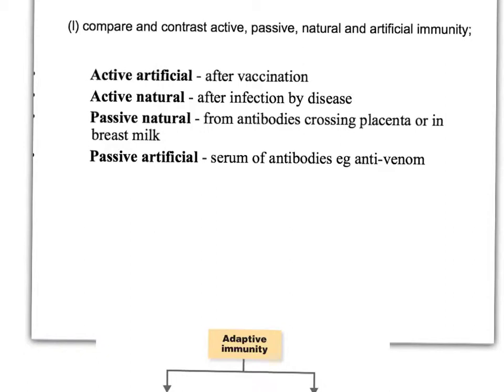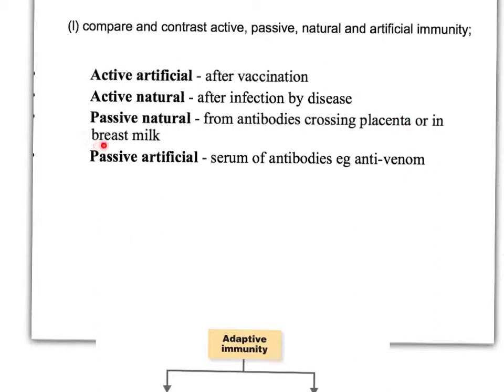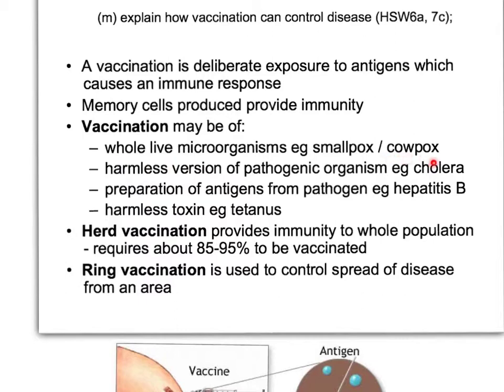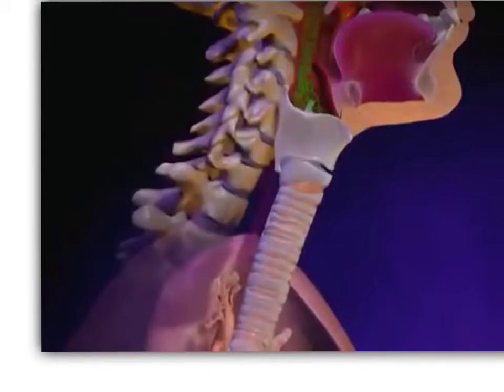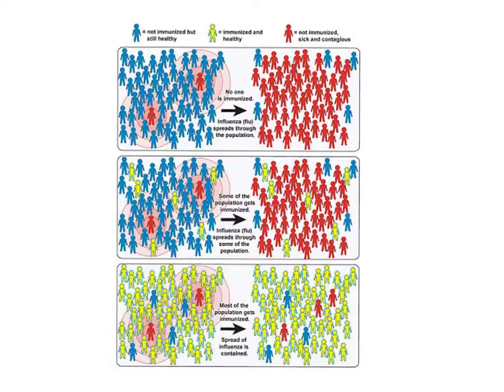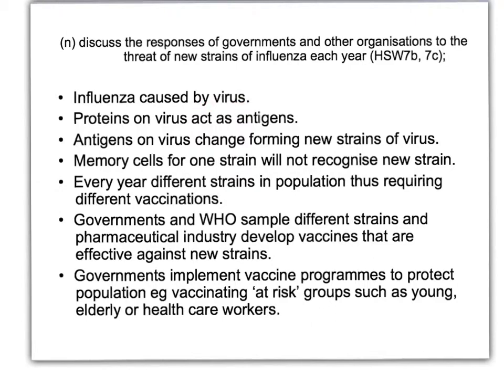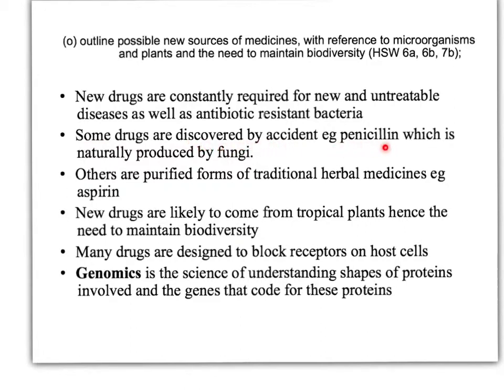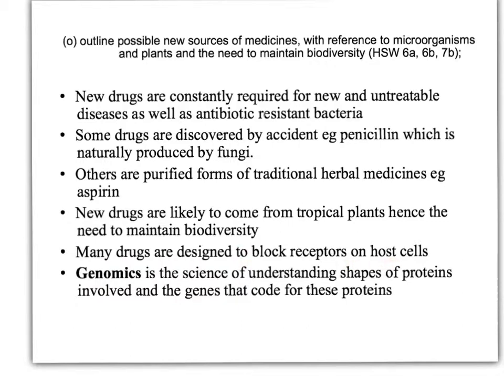f212 vaccination njlm